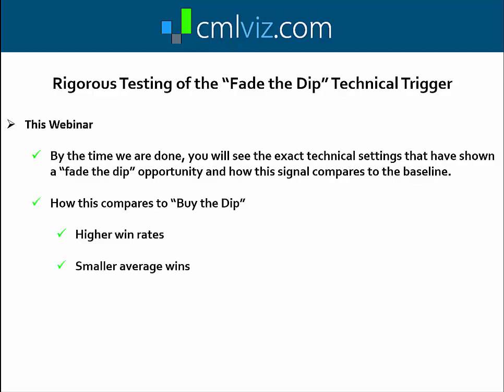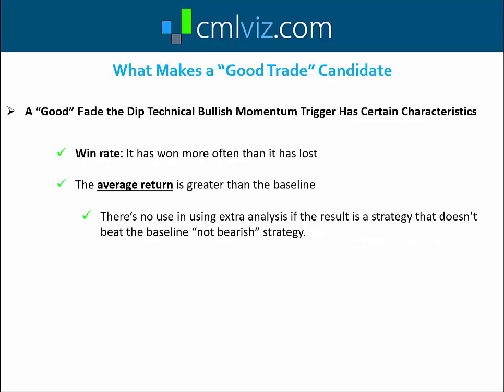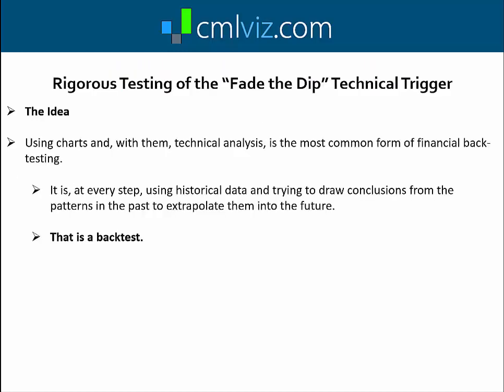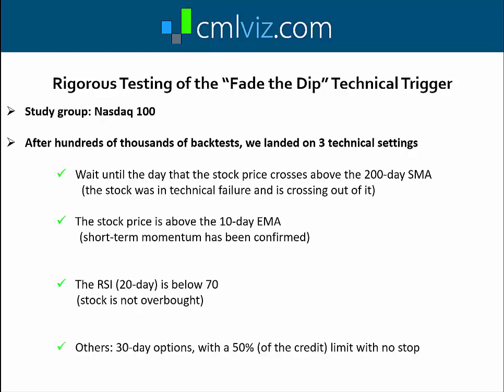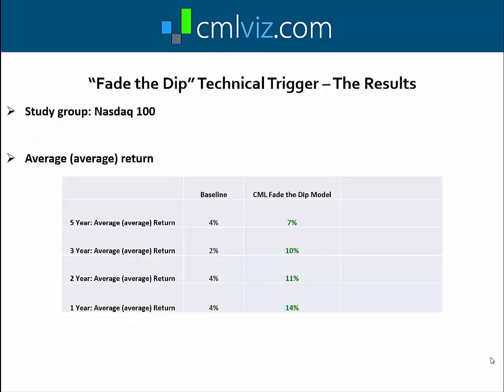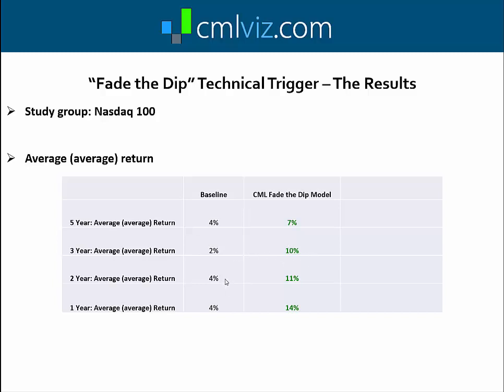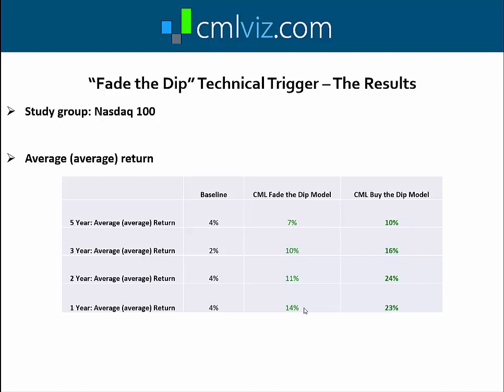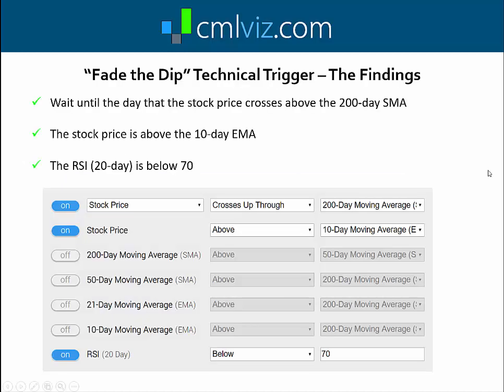The "Fade the Dip" CMLviz Trade Machine Video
The "Fade the Dip" CMLviz model compared to our "Buy the Dip" model